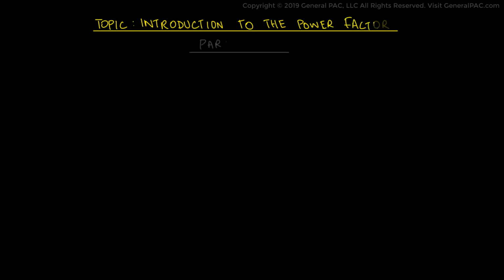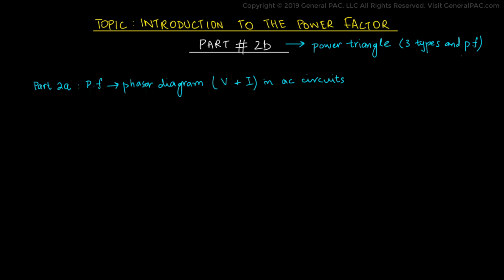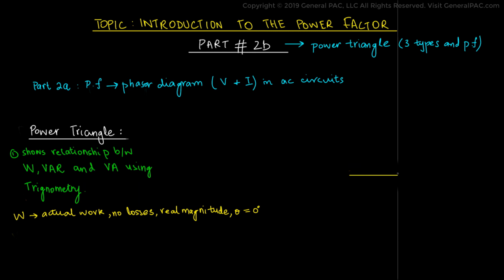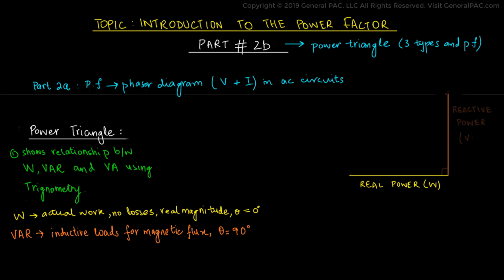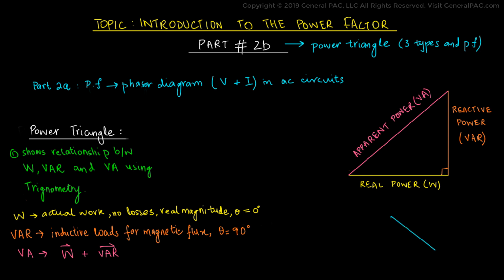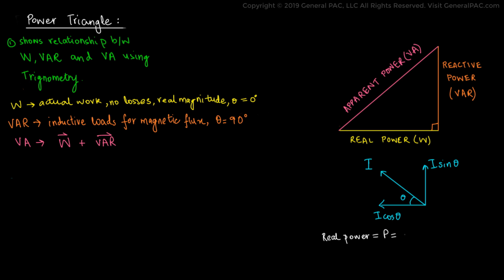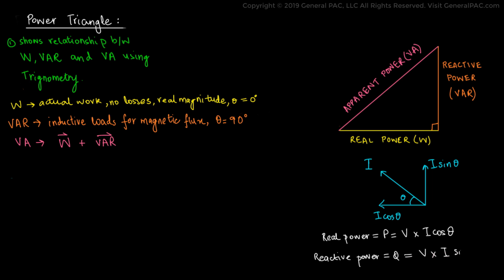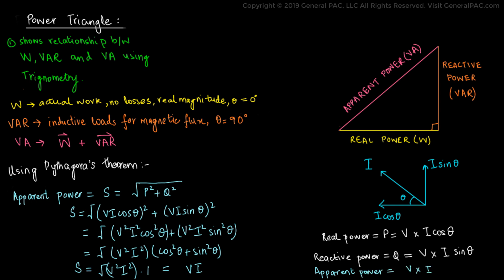Introduction to the Power Factor, Part 2b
This series will teach us about the significance of the power factor in power systems analysis and help us intuitively understand the calculations involved in its measurement as well as mitigation. First, we will be discussing the basic concept of electric power, introduce the power factor and phasor diagram which will help us to better understand the concept behind the power factor. Then we will construct a power triangle which will allow us to understand the relationships between the three types of power and the power factor. After that, we will look at the root cause behind a low power factor and equipment and techniques which we can employ to improve the power factor. In the last, we will be solving a practical example which will employ a capacitor for power factor correction.

If you think you have a good understanding of "Introduction to the Power Factor", challenge yourself and take a quiz

Have a look at our comprehensive blog where we will be discussing the "Power Factors" in detail including their significance, adversity, calculations, and a few methods for improving them.

An incredible amount of time and effort is needed to develop high-quality video tutorials. Each video (Part 1 for example) takes approximately 10 hours to complete which includes learning the concept ourselves, brainstorming creative ways to teach and explain the concepts, writing the script, audio recording, video recording, and editing. Your support truly makes all the difference.

𝐆𝐞𝐧𝐞𝐫𝐚𝐥𝐏𝐀𝐂 𝐛𝐲 𝐀𝐥𝐥𝐮𝐦𝐢𝐚𝐗 - 𝐌𝐚𝐤𝐢𝐧𝐠 𝐏𝐨𝐰𝐞𝐫 𝐒𝐲𝐬𝐭𝐞𝐦𝐬 𝐈𝐧𝐭𝐮𝐢𝐭𝐢𝐯𝐞, 𝐎𝐩𝐞𝐧 𝐚𝐧𝐝 𝐅𝐫𝐞𝐞 𝐭𝐨 𝐄𝐯𝐞𝐫𝐲𝐨𝐧𝐞, 𝐄𝐯𝐞𝐫𝐲𝐰𝐡𝐞𝐫𝐞!